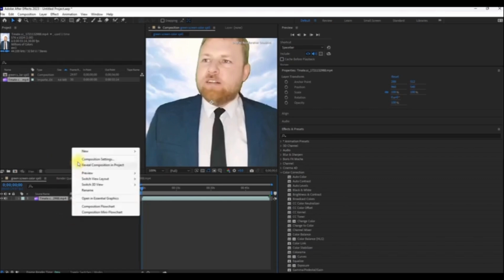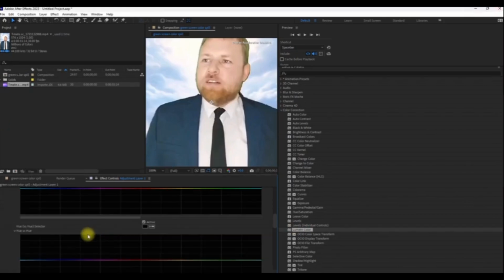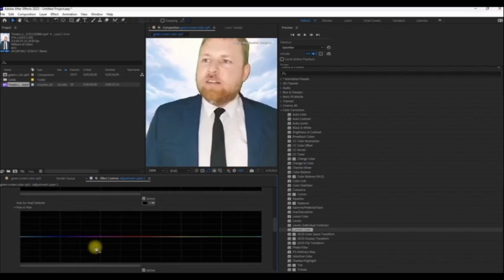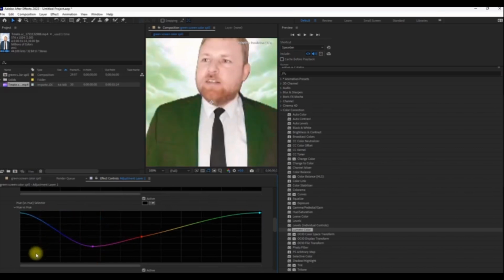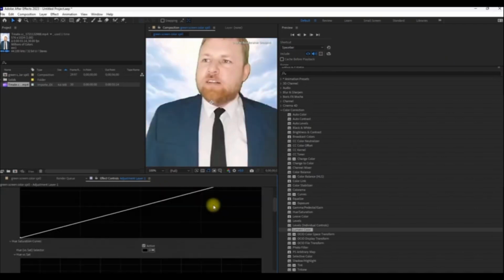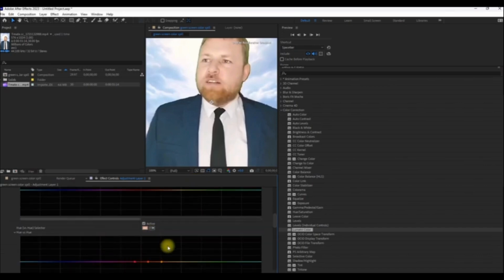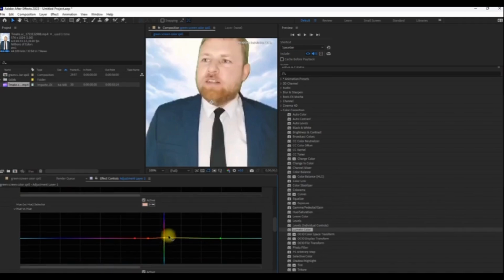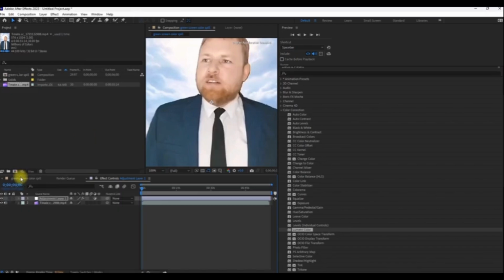Remove Green Screen Spill in Premiere Pro or After Effects